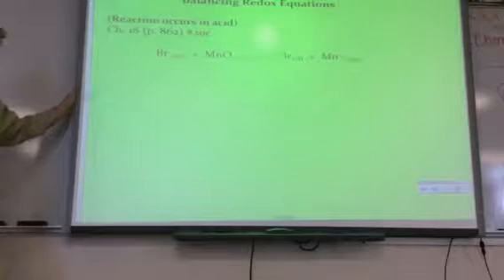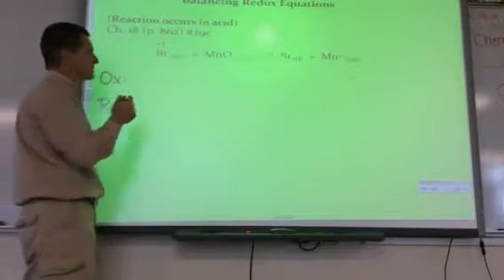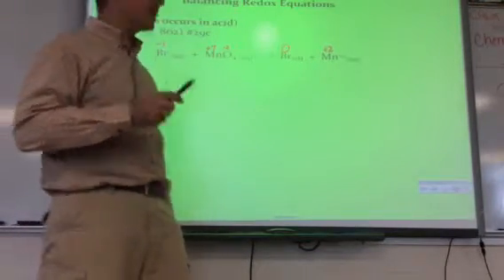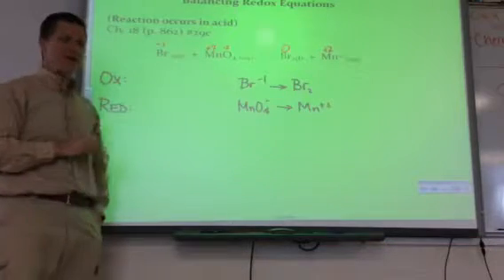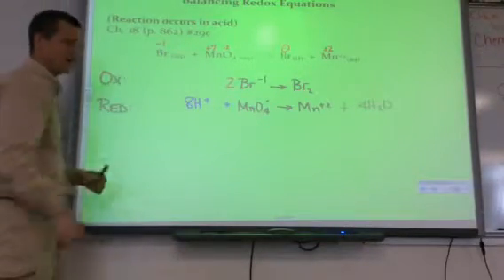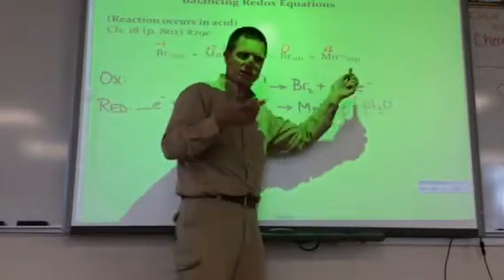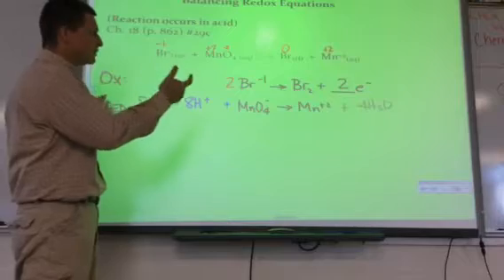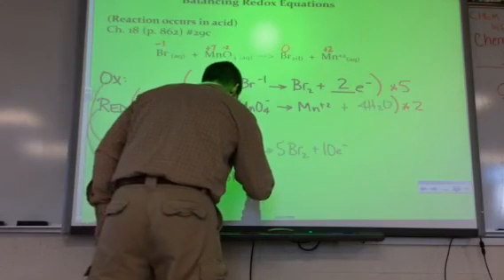Oct. 15 part 2